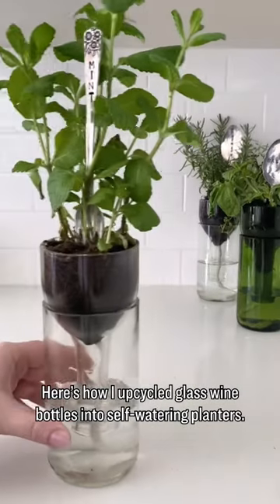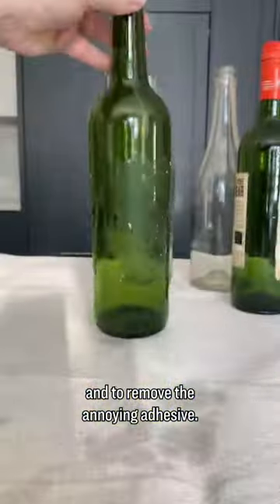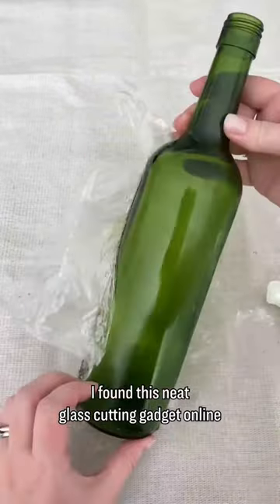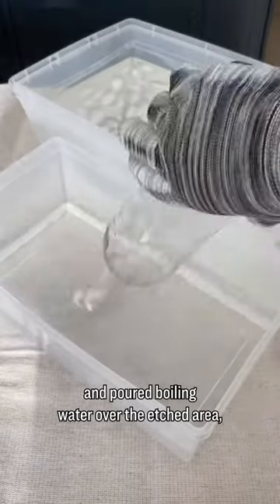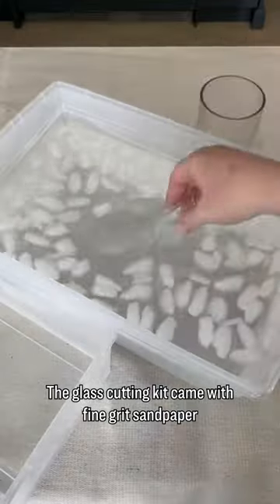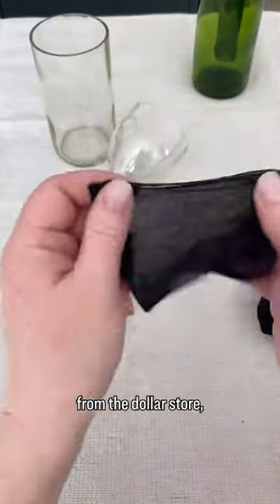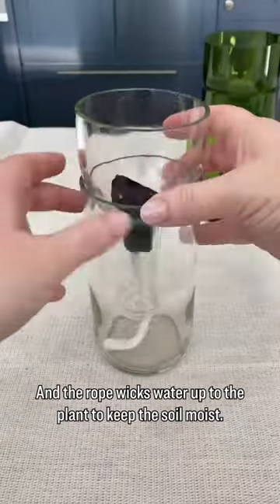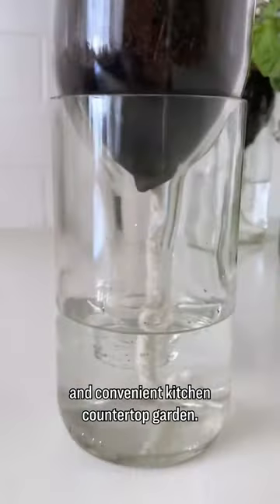A step-by-step guide to create a glass garden out of empty wine bottles 🍷🪴